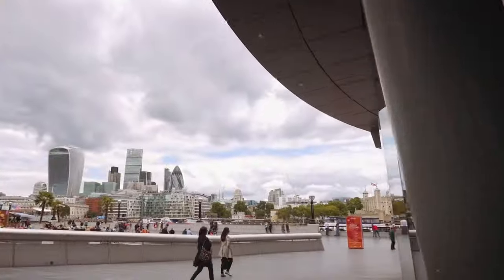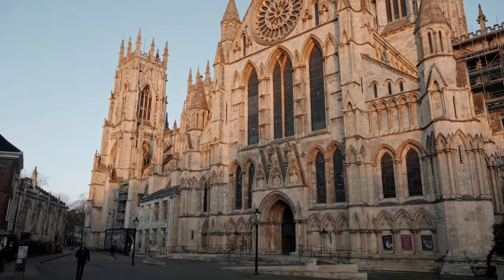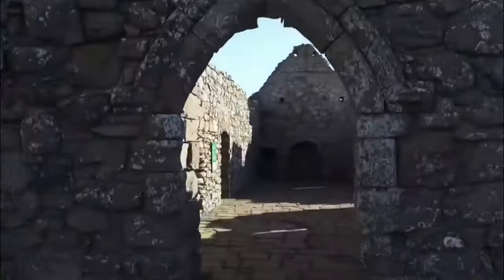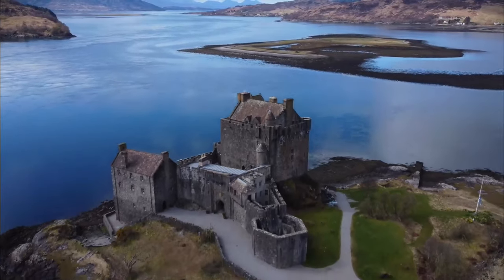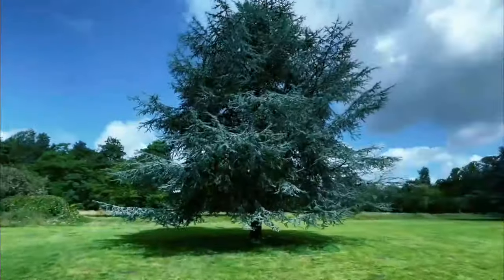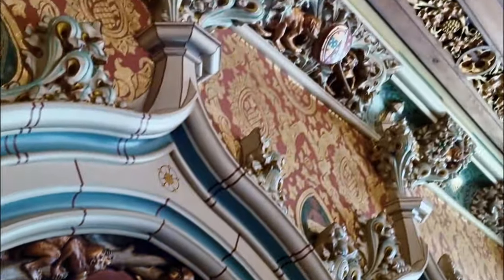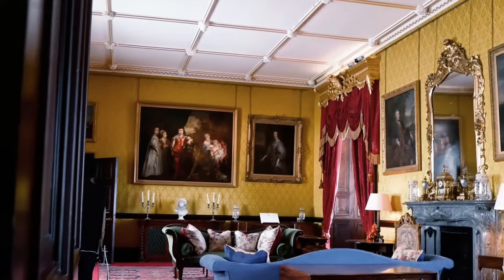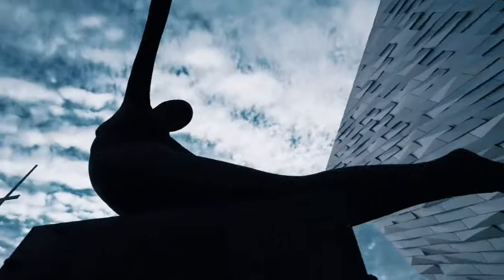80 Best Places to Visit in UK in 2024. Most Beautiful Landscapes!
Timestamps for the Top Places in the UK:
00:00 Introduction.

00:50 TOP 20 PLACES TO VISIT IN ENGLAND:

01:34 Roman Baths. Located in Bath.
01:56 Warwick Castle. Located in Warwick.
02:21 Canterbury Cathedral. Located in Canterbury.
02:52 Windsor Castle. Located in Windsor.
03:23 St. Paul's Cathedral. Located in London.
03:51 Stonehenge. Located in Amesbury.
04:19 Blenheim Palace. Located in Woodstock.
04:48 Brighton Pier. Located in Brighton.
05:18 Shakespeare's Birthplace. Located in Stratford-upon-Avon.
05:48 Tower Bridge. Located in London.
06:17 Tower of London. Located in London.
06:47 York Minster. Located in York.
07:18 The Shard. Located in London.
07:47 Tate Modern. Located in London.
08:13 Chatsworth House. Located in Bakewell.
08:43 The Eden Project. Located in Cornwall.
09:15 British Museum. Located in London.
09:47 Natural History Museum. Located in London.
10:18 Westminster Abbey. Located in London.
10:53 The Houses of Parliament & Big Ben. Located in London.

11:43 TOP 20 PLACES TO VISIT IN SCOTLAND:

12:26 St Giles' Cathedral. Located in Edinburgh.
12:55 Dunnottar Castle. Located in Stonehaven.
13:27 The Real Mary King's Close. Located in Edinburgh.
14:03 The National Wallace Monument. Located in Stirling.
14:30 Edinburgh Zoo. Located in Edinburgh.
15:01 National Galleries of Scotland. Located in Edinburgh.
15:34 Celtic Park. Located in Glasgow.
16:04 Camera Obscura & World of Illusions. Located in Edinburgh.
16:29 Royal Mile. Located in Edinburgh.
16:53 The Falkirk Wheel. Located in Falkirk.
17:26 Riverside Museum. Located in Glasgow.
17:59 Palace of Holyroodhouse. Located in Edinburgh.
18:25 Kelvingrove Art Gallery and Museum. Located in Glasgow.
18:48 Eilean Donan Castle. Located in Kyle of Lochalsh.
19:21 Royal Botanic Garden Edinburgh. Located in Edinburgh.
19:49 Urquhart Castle. Located in Drumnadrochit.
20:11 Stirling Castle. Located in Stirling.
20:42 The Kelpies. Located in Grangemouth.
21:13 National Museum of Scotland. Located in Edinburgh.
21:38 Edinburgh Castle. Located in Edinburgh.

22:06 TOP 20 PLACES TO VISIT IN WALES:

23:08 Big Pit National Coal Museum. Located in Blaenavon.
23:44 Abaty Tyndryn / Tintern Abbey. Located in Tintern.
24:12 Pontcysyllte Aqueduct. Located in Trevor.
24:40 National Trust - Chirk Castle. Located in Chirk.
25:01 Bute Park. Located in Cardiff.
25:31 Pembroke Castle. Located in Pembroke.
25:58 Wales Millennium Centre. Located in Cardiff.
26:25 Beaumaris Castle. Located in Beaumaris.
27:01 Castell Caerffili / Caerphilly Castle. Located in Caerphilly.
27:38 National Trust - Bodnant Garden. Located in Tal-y-Cafn.
28:06 National Museum Cardiff. Located in Cardiff.
28:33 Folly Farm Adventure Park and Zoo. Located in Begelly.
28:59 St. Fagans National Museum of History. Located in Cardiff.
29:25 Pembrokeshire Coast National Park. Located in Pembrokeshire.
29:56 Caernarfon Castle. Located in Caernarfon.
30:21 Principality Stadium. Located in Cardiff.
30:51 Conwy Castle. Located in Conwy.
31:14 Cardiff Castle. Located in Cardiff.
31:36 Llandudno Pier. Located in Llandudno.
32:06 Eryri National Park (Snowdonia). Located in Eryri (Snowdonia).

32:38 TOP 20 PLACES TO VISIT IN IRELAND:

33:15 Dunluce Castle. Located in North County Antrim
33:38 National Trust - Carrick-a-Rede. Located in County Antrim
34:08 EPIC The Irish Emigration Museum. Located in Dublin
34:45 Muckross House. Located in Killarney
35:16 Powerscourt House & Gardens. Located in Enniskerry
35:52 The English Market. Located in Cork's
36:18 Killarney National Park. Located in Co. Kerry
36:48 Blarney Castle & Gardens. Located in Blarney
37:14 Kilkenny Castle. Located in Kilkenny
37:45 Molly Malone Statue. Located in Dublin
38:12 The Dark Hedges. Located in County Antrim
38:47 The Book of Kells Experience. Located in Dublin
39:20 Rock of Cashel. Located in Cashel
39:54 Kylemore Abbey & Victorian Walled Garden. Located in Connemara
40:28 National Gallery of Ireland. Located in Dublin
41:09 Guinness Storehouse. Located in Dublin
41:35 Giant's Causeway. Located in County Antrim
42:04 Dublin Zoo. Located in Dublin
42:38 Dublin Castle. Located in Dublin
43:08 Titanic Belfast. Located in Belfast

44:07 SUBSCRIBE AND WATCH MORE TRAVEL VIDEOS!

Travel guides for the United Kingdom:

Capture and treasure your travel adventures to the UK with a great camera!